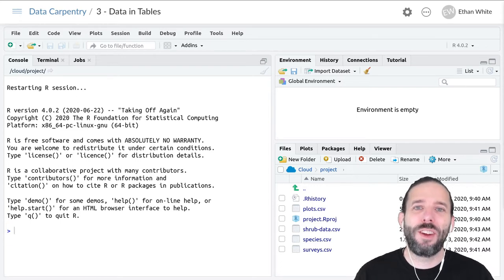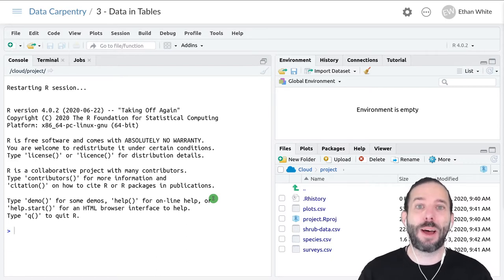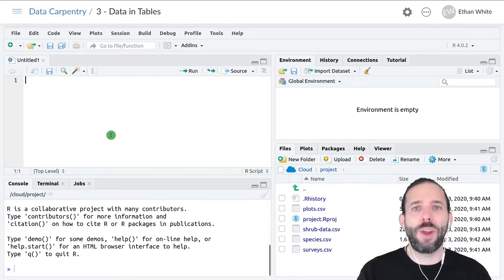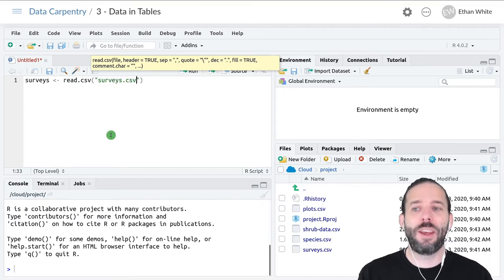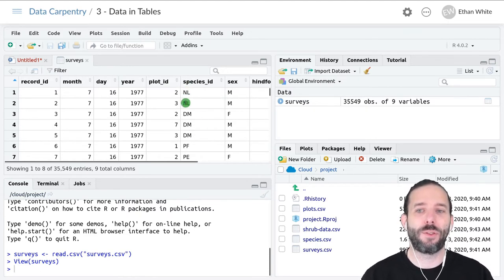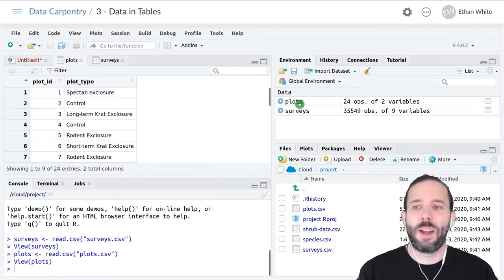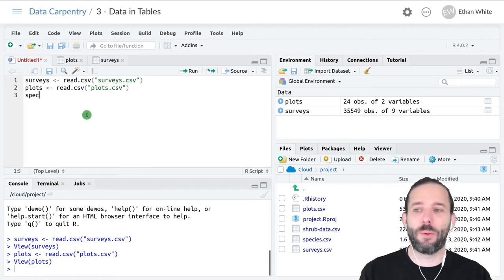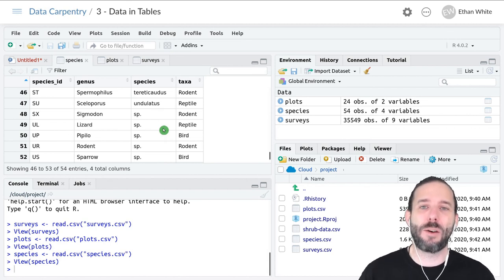Loading & Viewing Data Tables In R